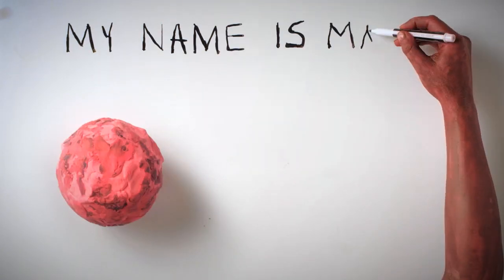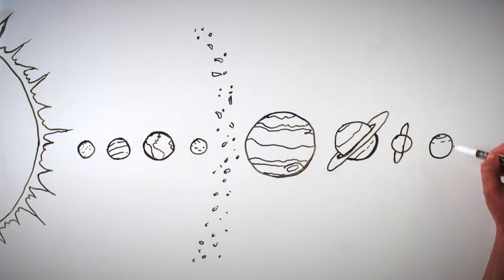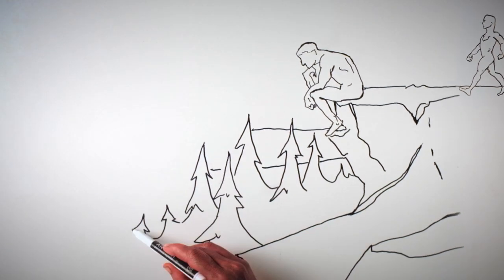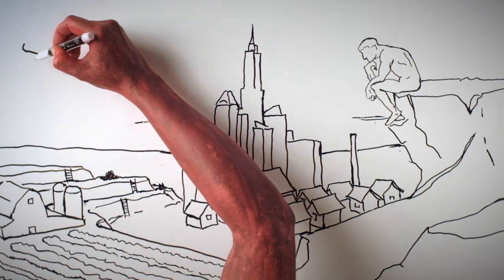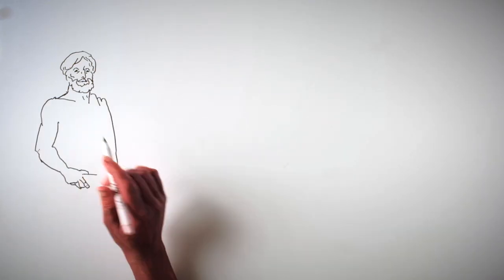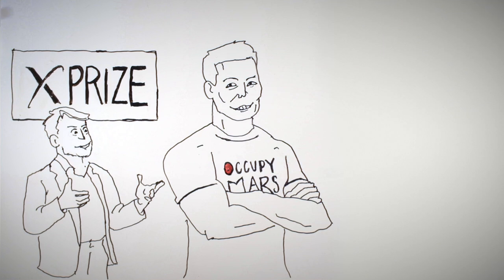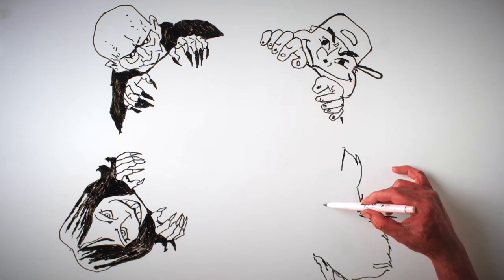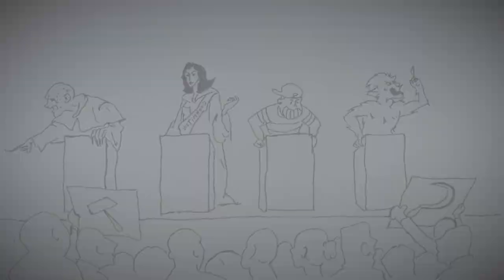Mars: Humanity's Next Frontier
OCCUPY MARS: From Lonely Red Planet to New Home for Humanity? We Imagine a Future in Which Mars is the Most Advanced, Prosperous Planet in the Solar System. As We Fight Socialism on Planet Earth, Capitalism Can Help Us Populate the Stars.